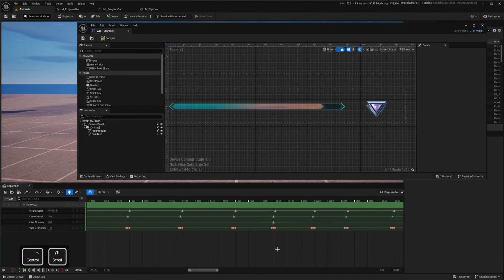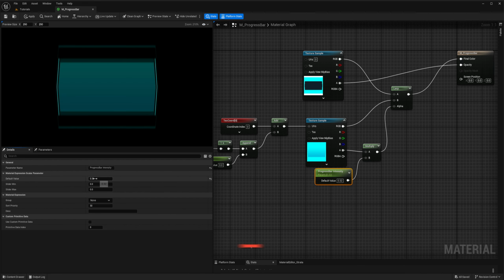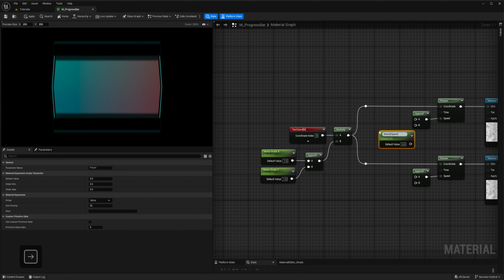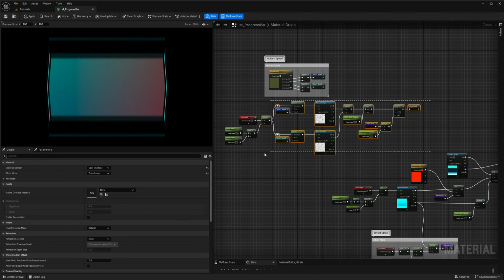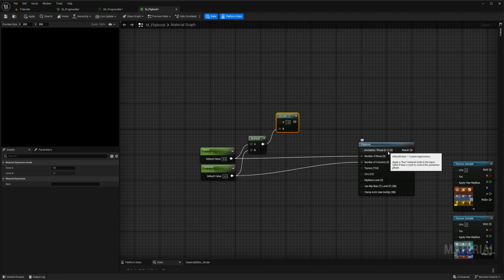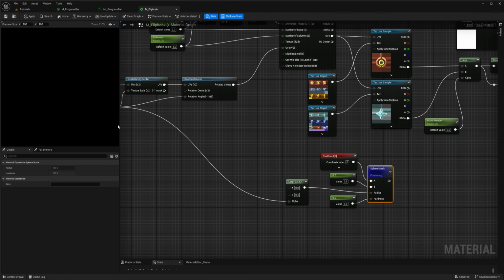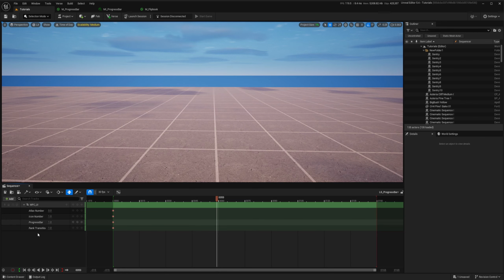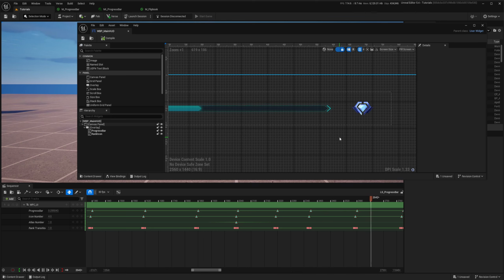Create Multiplayer Ranking Widget UI - UEFN Tutorial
In this video you will learn how to create materials, widget and sequencer for a ranking system which later you can control in verse. Verse video will be released in future when functionality is tested and ready to use.

Timestamps:
0:00 Intro
0:14 Textures preview
2:18 Creating progress bar material
22:55 Creating rank icons material
32:16 Creating and adding material parameter collection to our materials
34:55 creating sequencer and adding MPC parameters to animate
37:16 Creating widget blueprint and setup progress bar and rank icon
39:55 Adding keyframes to sequencer
42:20 Final sequencer preview